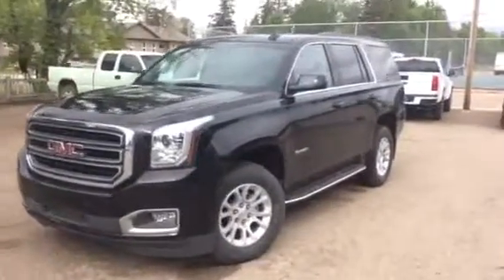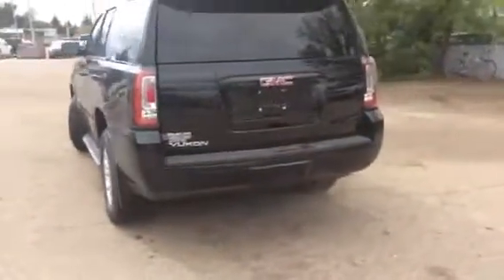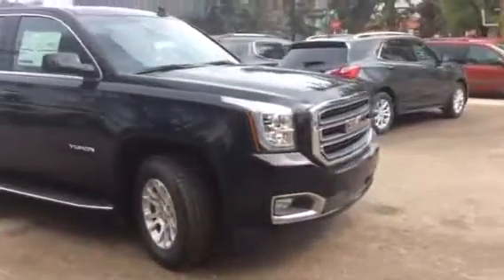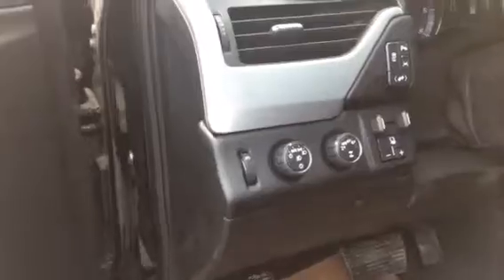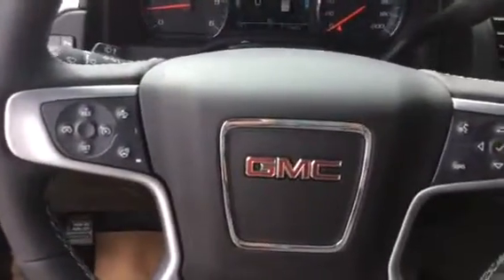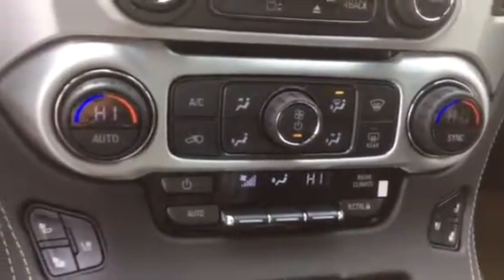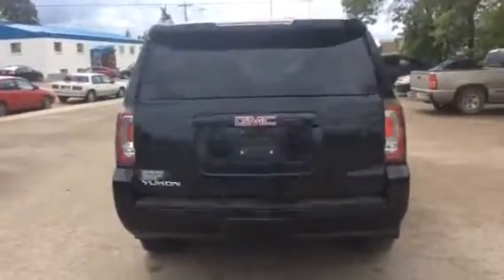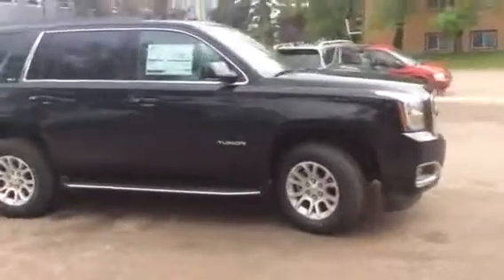2018 GMC Yukon SLE 4 WD (187861)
This is an amazing unit. Great for all camping trips and to build a big family. Come into brooks motor products today to see what else we can offer for you!